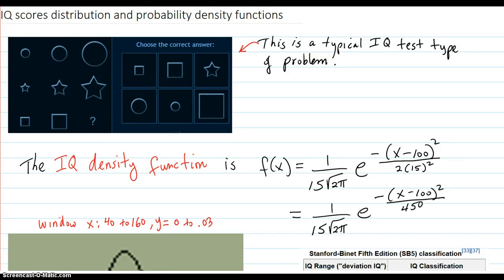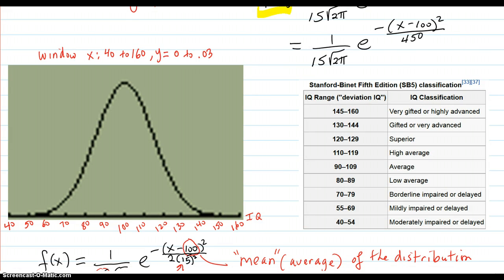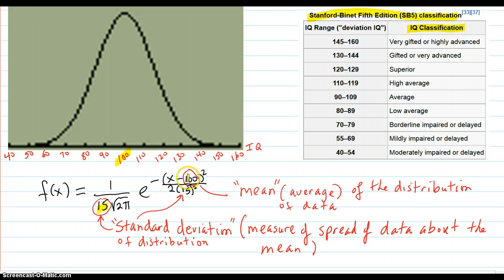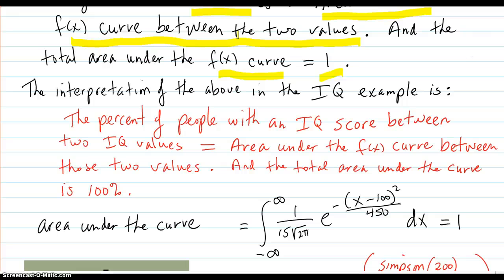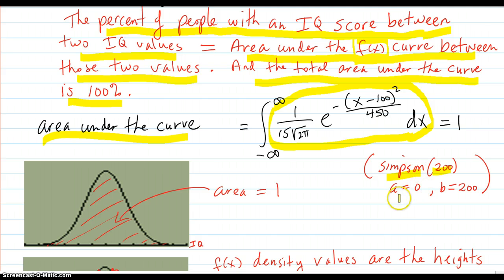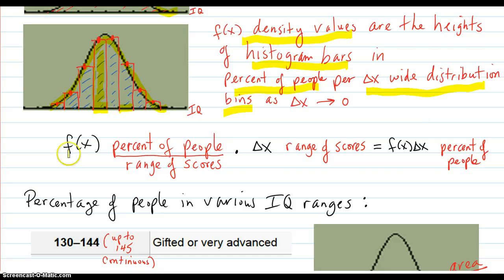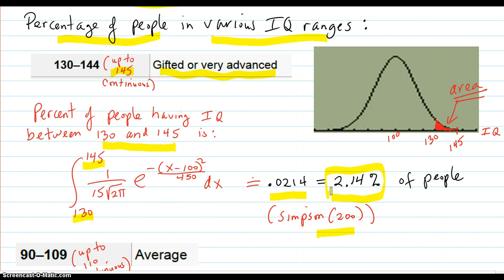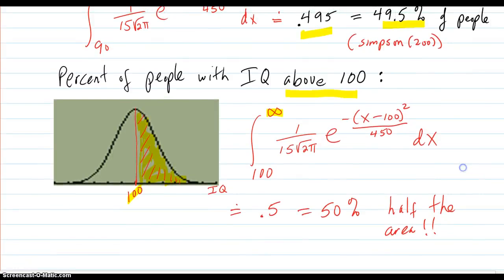IQ scores distribution and density functions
Uses the IQ distribution as an example of a probability density function